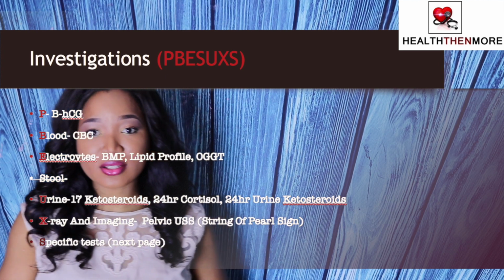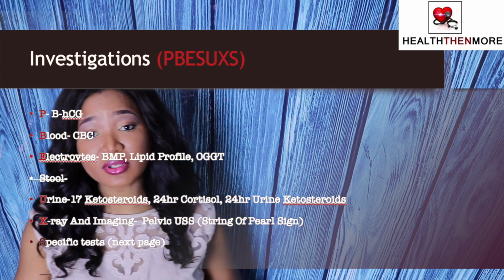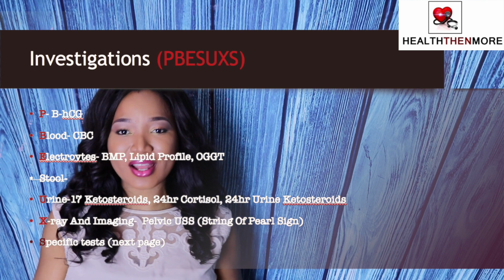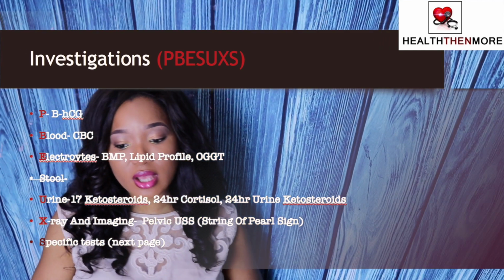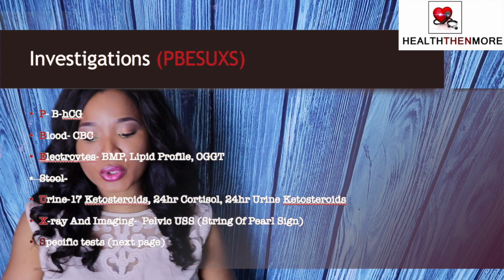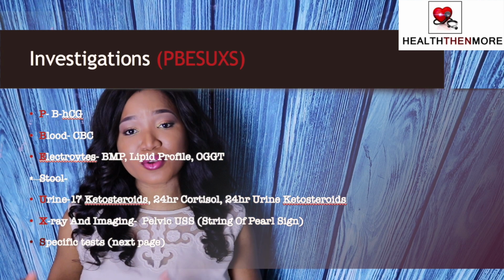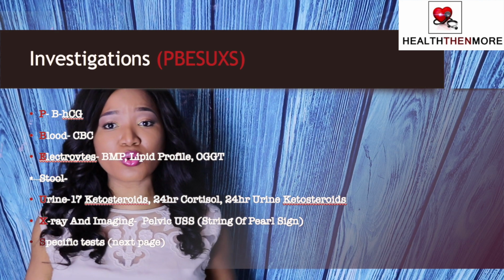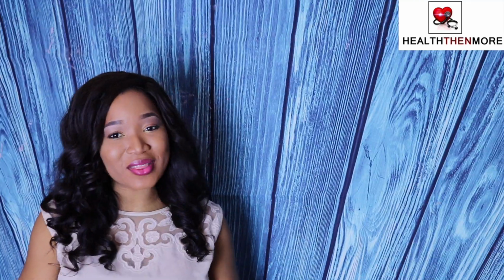Polycystic Ovarian Syndrome (Mnemonics Video)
Hello friends, I made this video about Polycystic ovary syndrome (PCOS) and I tried to simplify how to take the history, differentials, investigations and management (HDIM) using the acronym PCOS.
I'd also love to hear what type of videos you'd be interested in watching. Thank you very much.